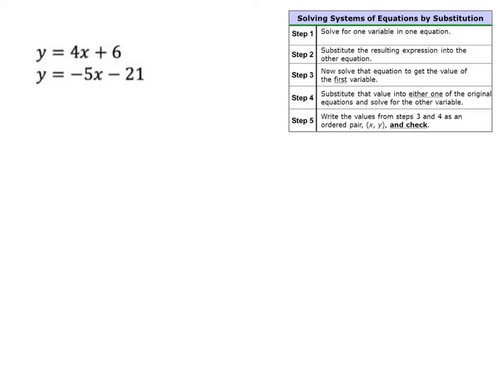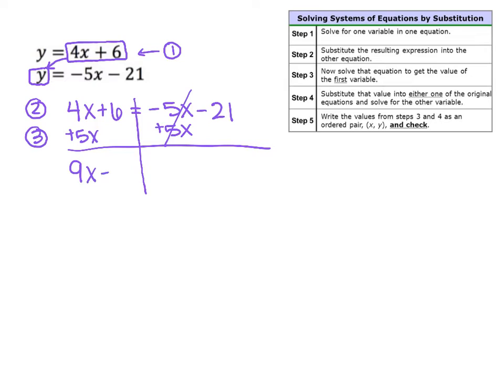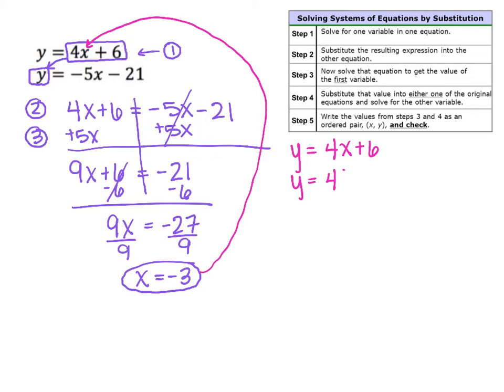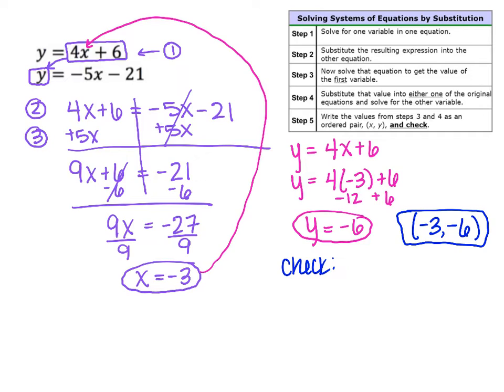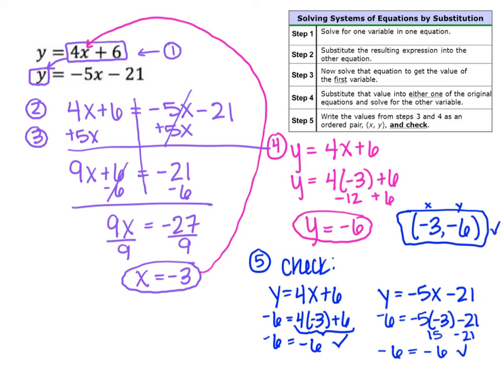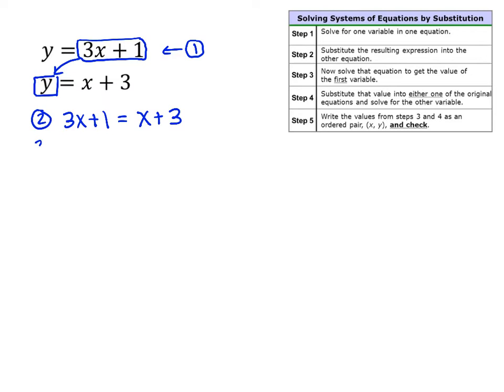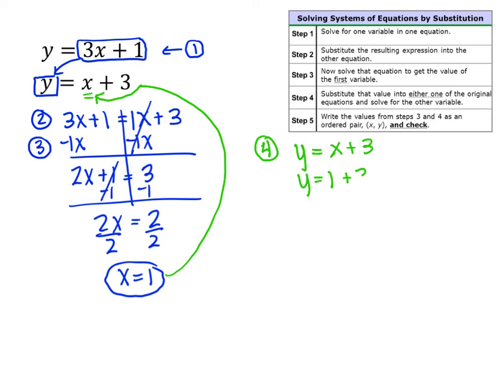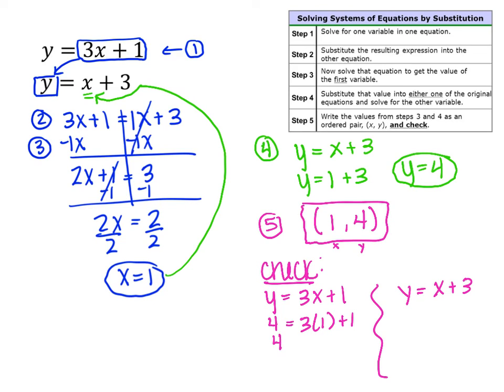Alg1 5.2A extra examples